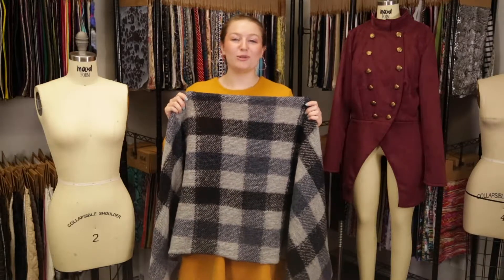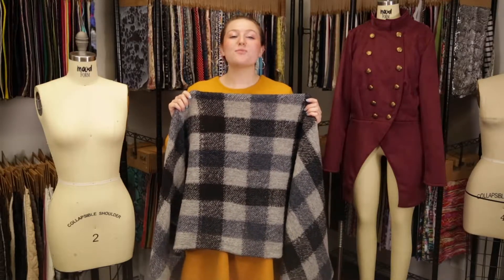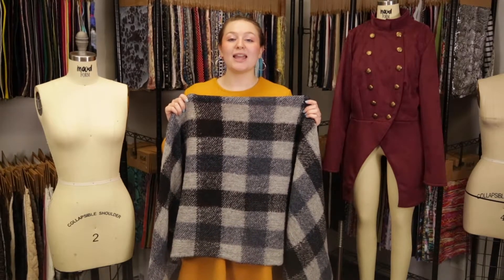Mood Fabrics 323536 Italian Black and Gray Buffalo Check Wool Knit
Check out this Black and Gray Buffalo Check Wool Knit. Sporting a fuzzy hand, a decent amount of 4-way give, and a handsome drape, this knit would be perfect for jackets, cardigans, scarves and more! Due to being a wool knit, a lining is not needed but may be used for additional structure or comfort if desired.
Color Family Gray, Blue
Content Wool Blend
Care Instructions HOW TO CARE FOR WOOL FABRICS:

These care instructions given are for Wool Fabrics in general, however, Mood Fabrics does not accept responsibility for fabrics that are incorrectly laundered/damaged by following these instructions. Customers must test a swatch before laundering any fabrics at home to avoid damaging the goods.
Pantone Color 424 CP, BLACK CP, 2380 CP
Color Blue/Gray/Black
Returnable No
Categories
All / Fashion Fabrics / Stretch And Knits / Wool Knit